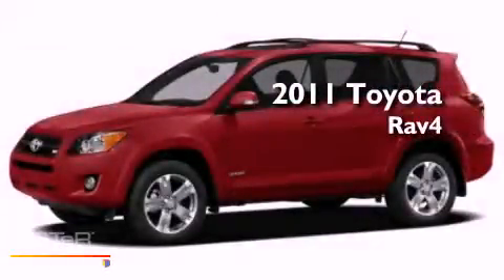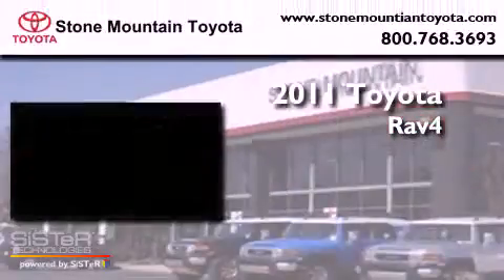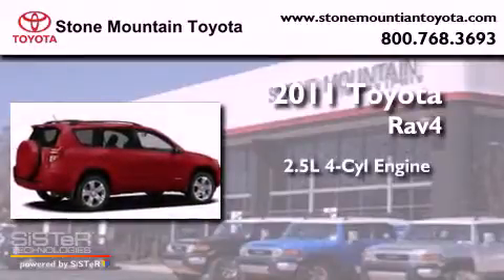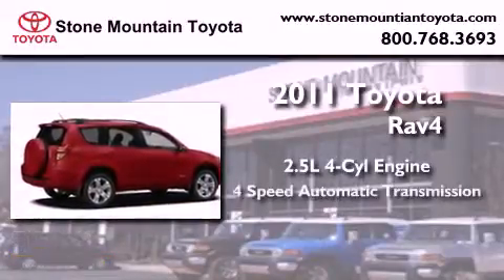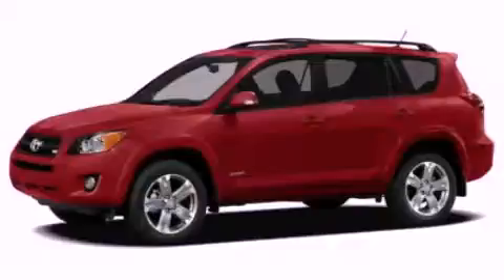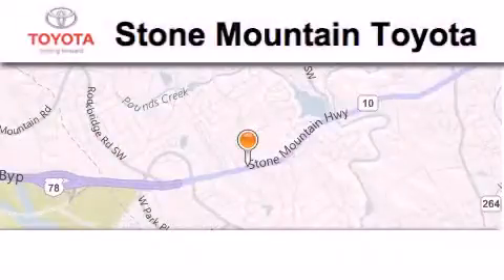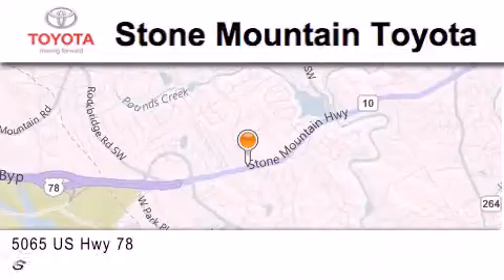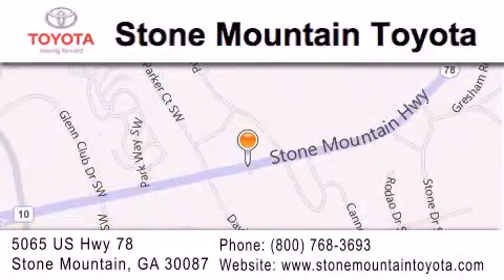2011 Toyota RAV4 Stone Mountain GA 30087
Year : 2011
 Make : Toyota
 Model : RAV4
 Engine : 2.5L I-4 cyl
 Trans . : 4-Speed Automatic
 Exterior : 03r3

 5065 U.S. Highway 78
 Stone Mountain , GA 30087
 2011 Toyota RAV4 Stone Mountain GA